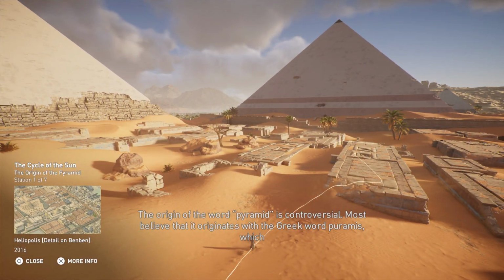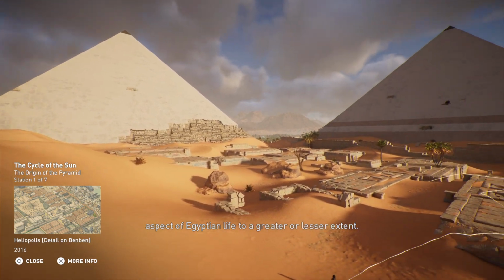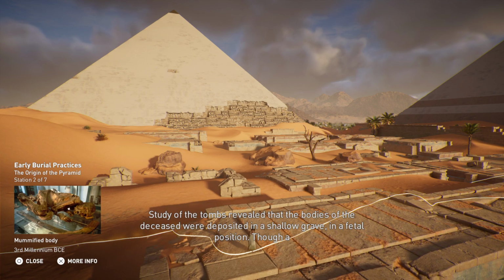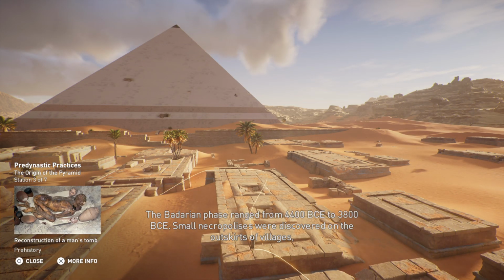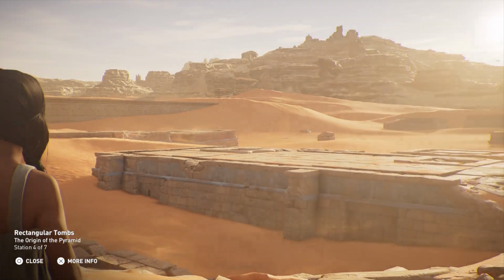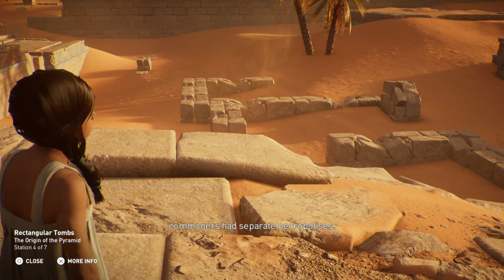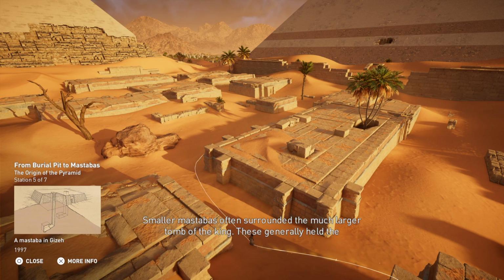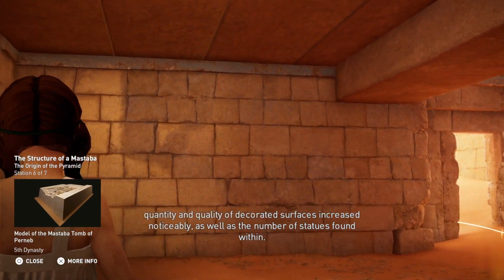Původ pyramid (The Origin of the Pyramid)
Assassin's Creed Origins - Discovery Mode